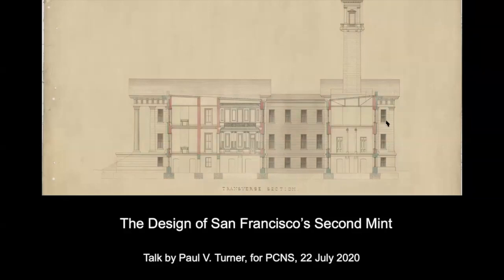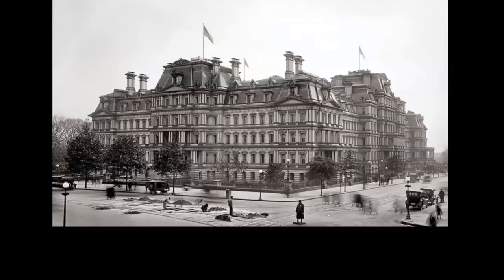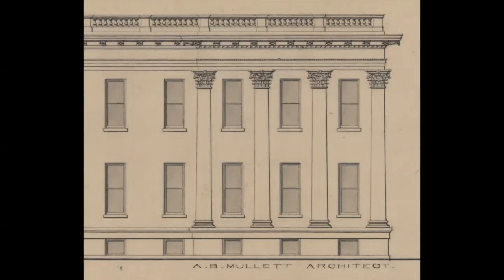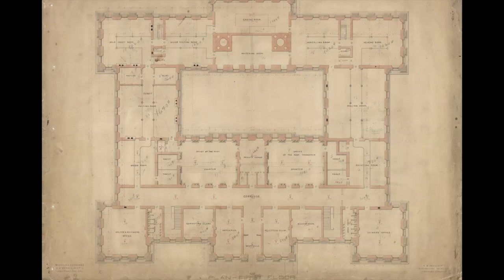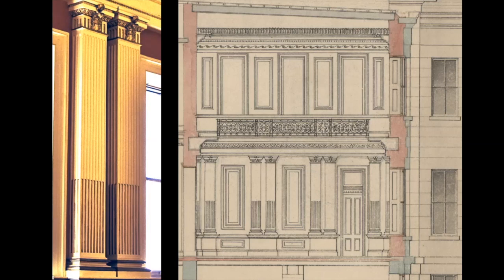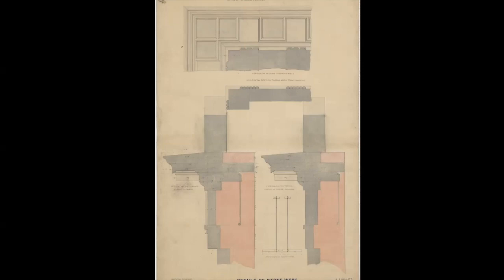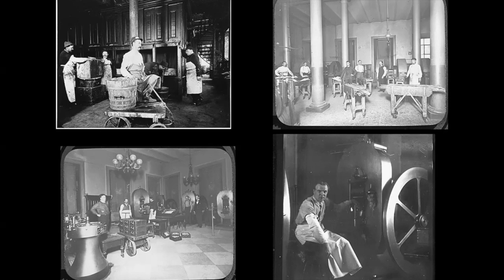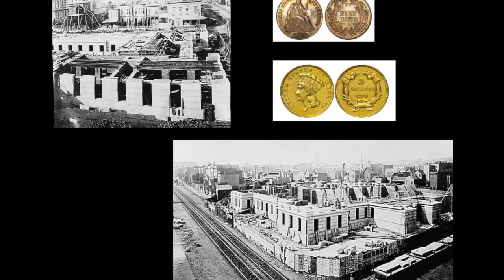The design of San Francisco's second mint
Architectural drawings of the Granite Lady.
Paul Turner. 1251st meeting of the Pacific Coast Numismatic Society July 22, 2020